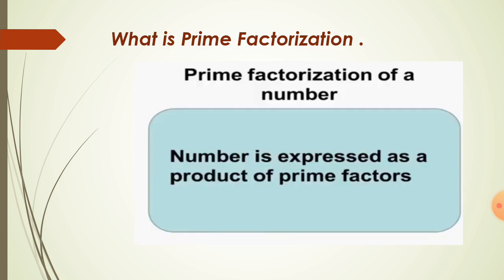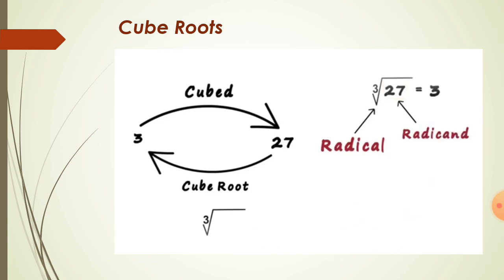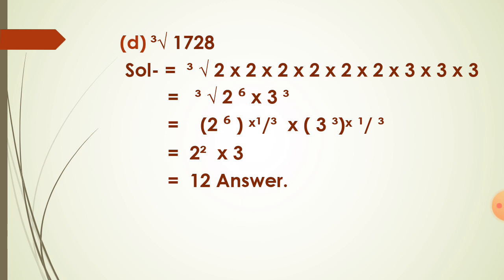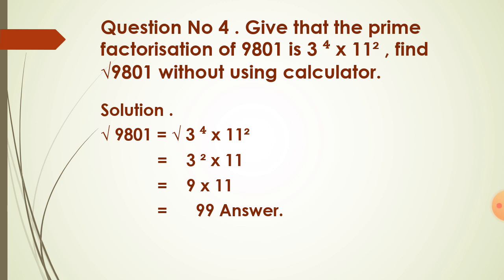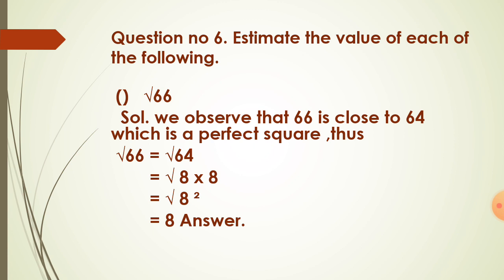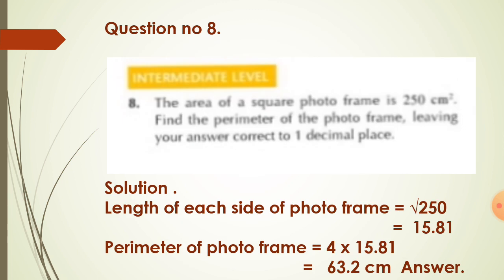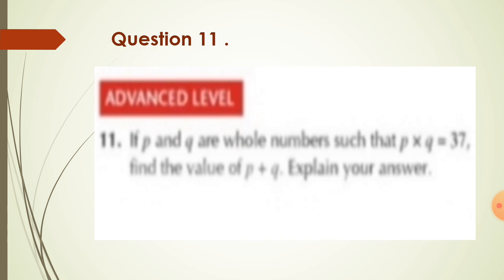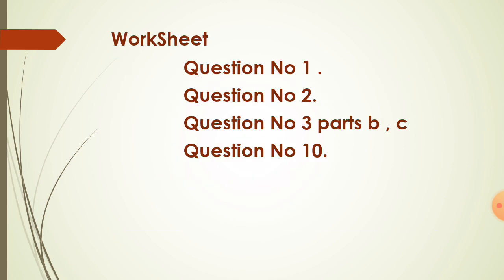Grade 6ᵗʰ Mathematics Week 3ʳᵈ . Square and Cube Roots.